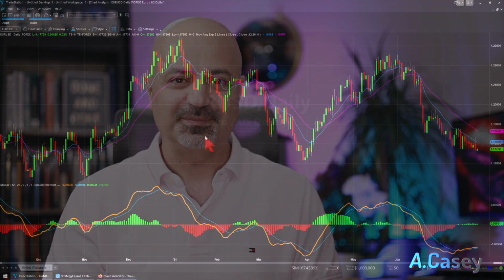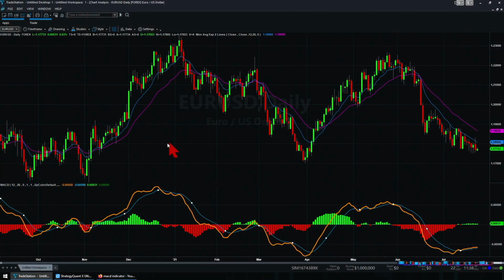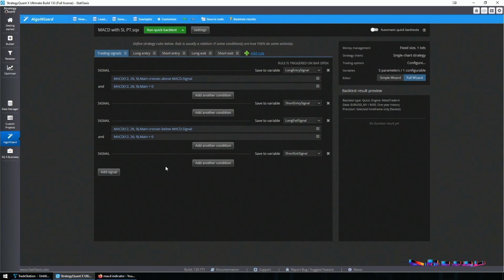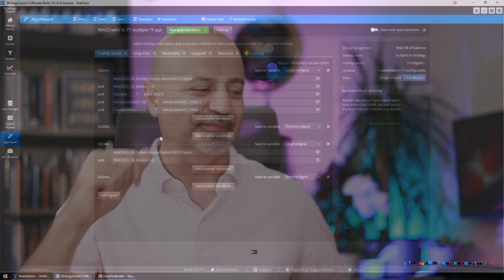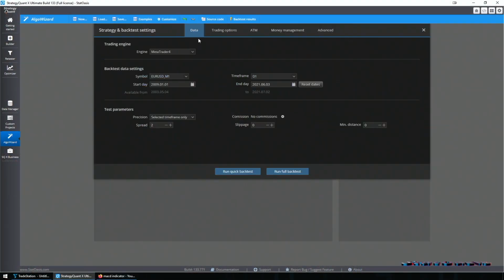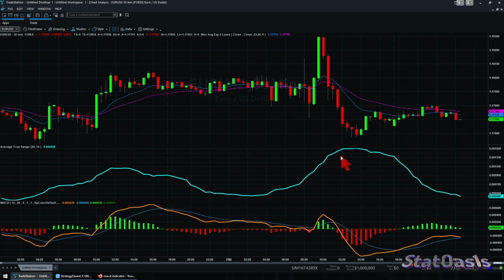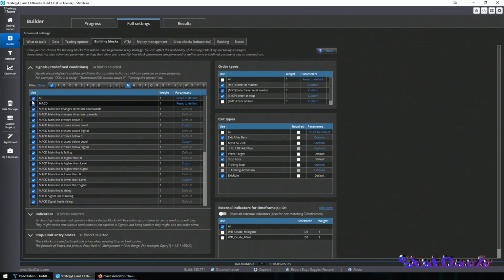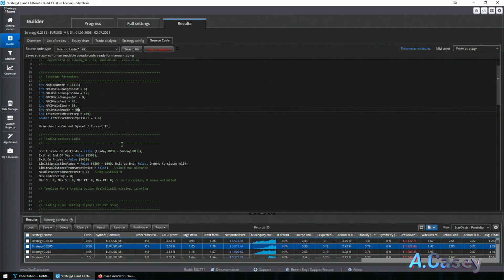How to interpret MACD indicator?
How to interpret MACD? How is the MACD calculated? How is MACD used in trading Forex? What is the MACD Signal line? Does MACD works? I answer all these questions and more!

Content Time Stamp:
00:00 Introduction
00:50 TOC
01:45 (1) MACD Structure, How it is calculated?
04:30 How to interpret MACD
05:10 (2) MACD scam videos!
07:34 Testing the scam rules!
09:19 Testing more complicated scams!
10:48 (3) The correct way to trade MACD
12:48 Why the daily time frame works?
16:08 Secret trick to find new MACD logic with data mining!
20:08 Epilogue
Let’s Connect: